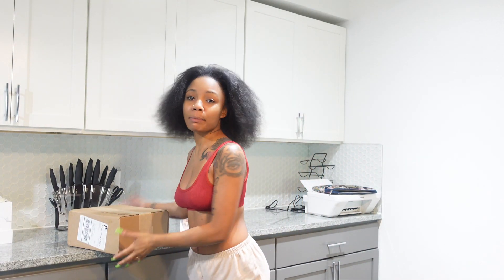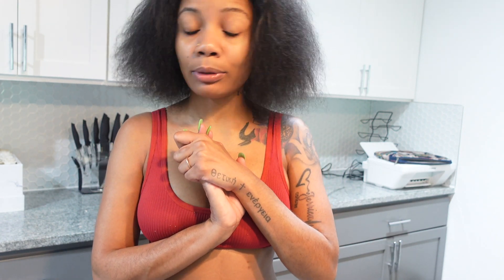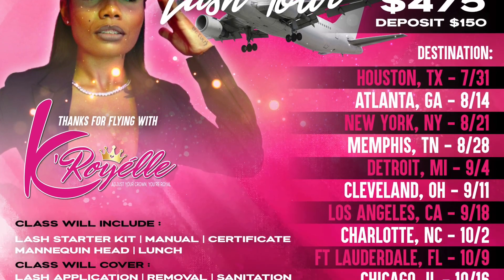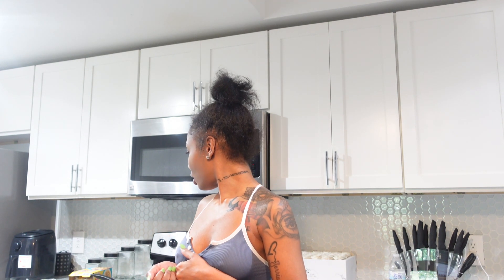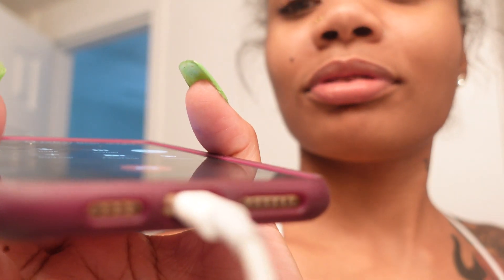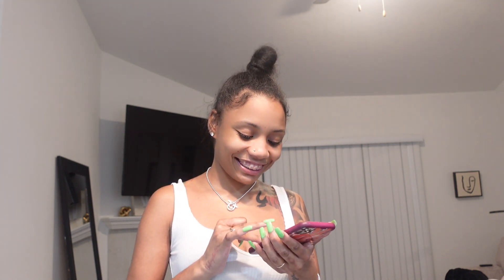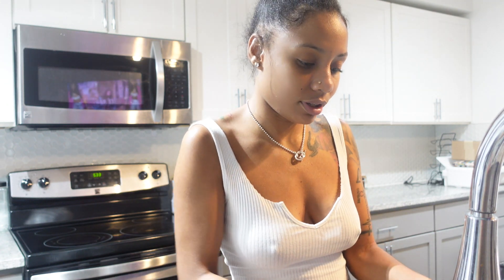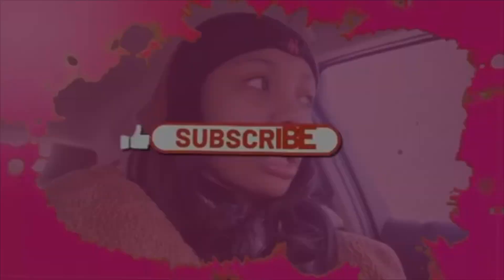VLOG: I made it to 10K subs | teddy blake partnership | celeb clients + more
1.You must follow my personal instagram page along with my personal pages.
2. You must share my lash tour flyer which is located on my personal page (it's pinned) to my profile & tag my business page @kroyellebeautyllc & @kensssy_ when you share it to your story.
3. comment done under the lash tour flyer when you're done doing everything listed.
4. I will pick the winner July 1st on instagram live 10am CT

BOOK LASH APPOINTMENT (I’m now located In Houston TX)

✈️GET YOUR TICKET TO THE LASH TOUR!✈️

-here’s the link to register for the gloss genius subscription, my code KENS22 is already  attached to this link to make it easier for you to sign up. I hope you LOVE this app as much as I do💗

House warming💗 - Amazon Custom Gift List